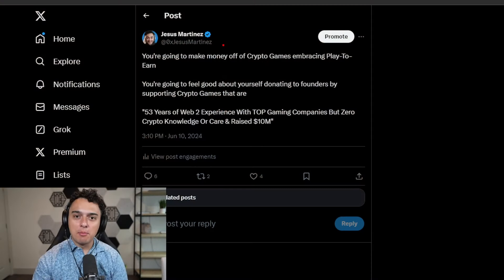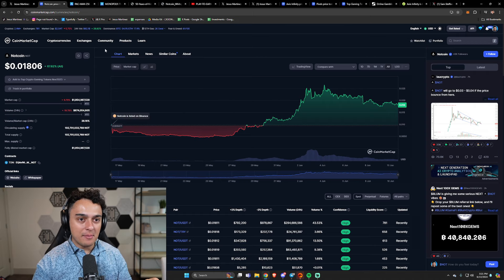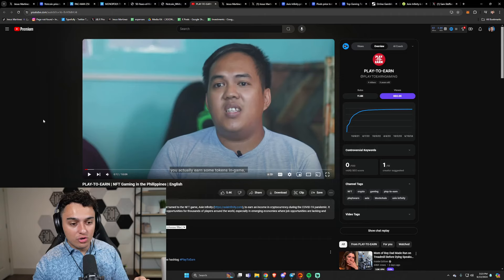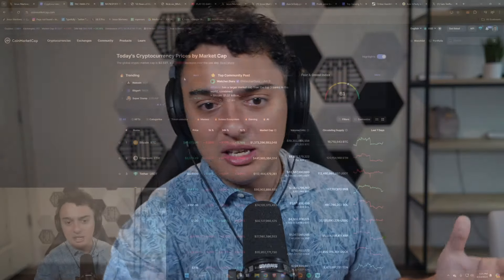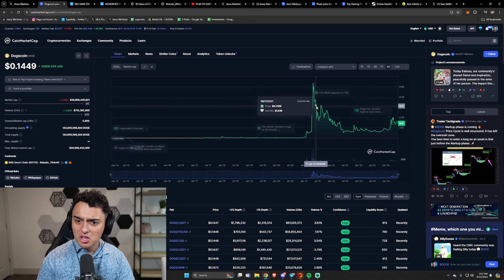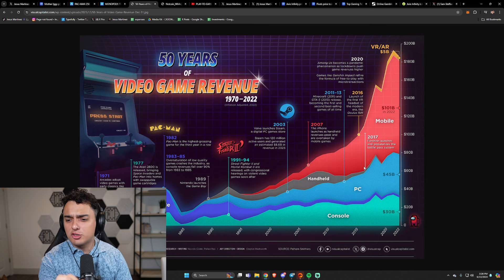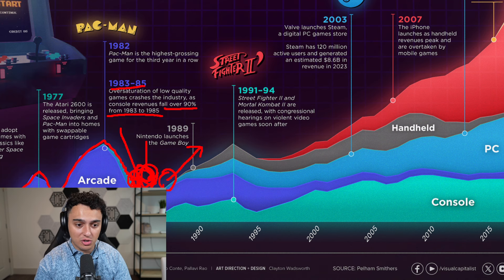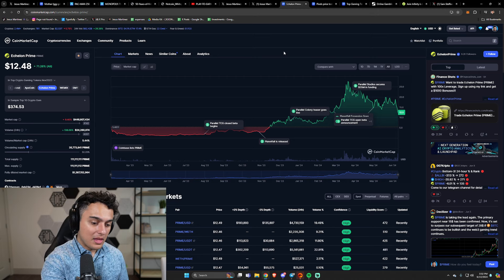PLAY TO EARN 100X NFT CRYPTO GAMES REVOLUTION COMING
⚠️𝐁𝐄𝐖𝐀𝐑𝐄 𝐎𝐅 𝐒𝐂𝐀𝐌𝐌𝐄𝐑𝐒 𝐈𝐍 𝐌𝐘 𝐂𝐎𝐌𝐌𝐄𝐍𝐓𝐒